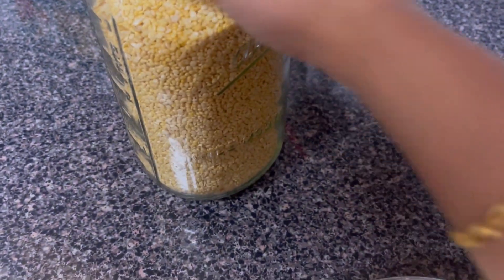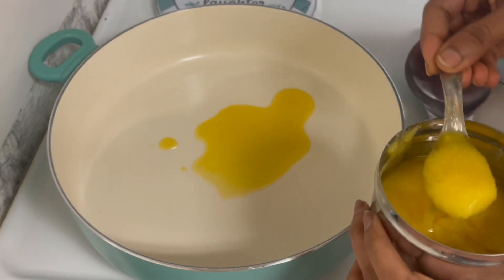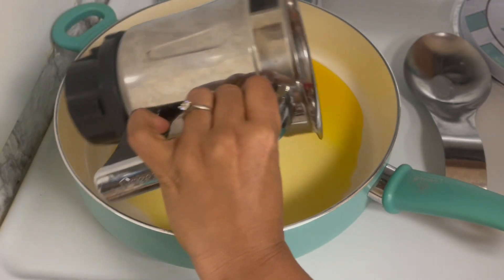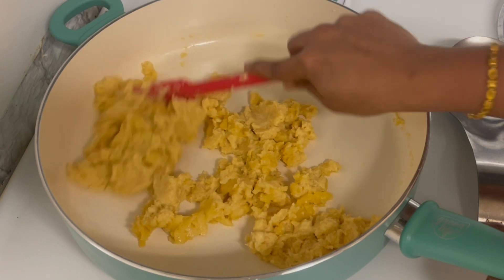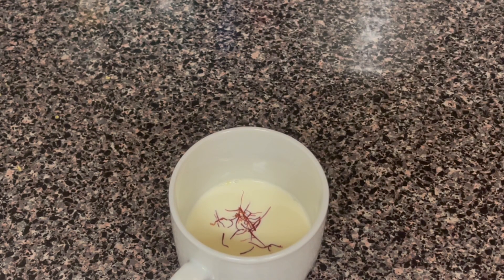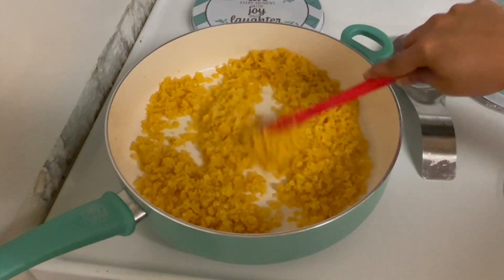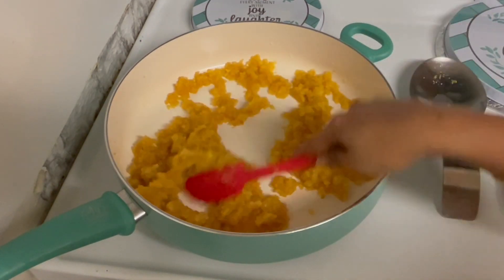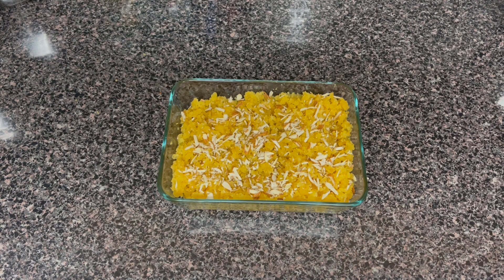Moong Dal Halwa|Paasi paruppu Halwa|Quick Halwa Recipe|Asoka Halwa|பாசிப்பருப்பு அல்வா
Hi All
Hope you all will like this recipe.
Stay Healthy and Safe :)
Ingredients
Split Moong Dal - 1 cup
Sugar 1/2-1Cup
Ghee -1/2 cup
Whole Milk- 1/2 cup
Cardamom powder-1/4th tsp
Chopped almonds for decoration